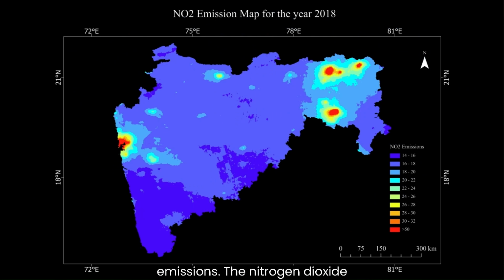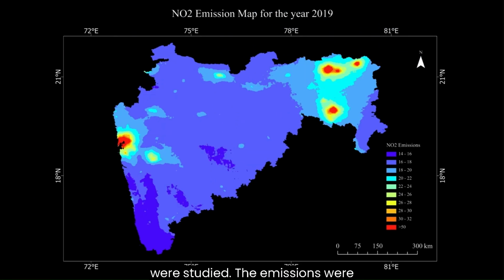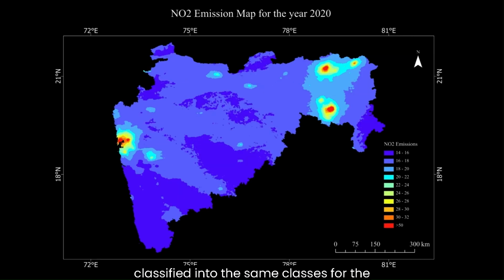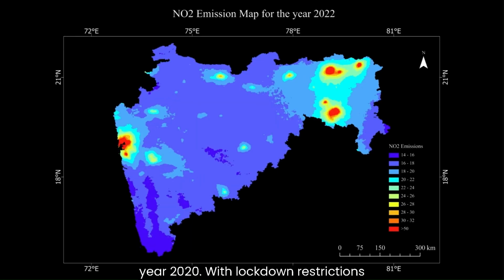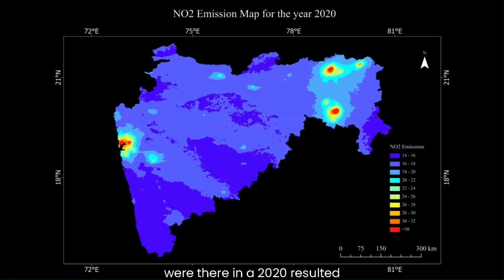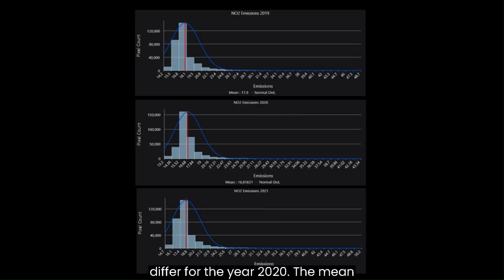NO2 Monitoring Using TROPOMI Data | Harshal Sonawane | Rahim Biswas | GISense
In this video, Harshal discusses his research on NO2 monitoring using TROPOMI data. Through his study, he addresses a crucial question: Can TROPOMI data be utilized for efficient NO2 monitoring? Join us as he shares insights, findings, and the significance of his research in advancing our understanding of NO2 monitoring methodologies. Dive into the world of environmental research with Harshal and explore the potential of TROPOMI data in enhancing the accuracy and effectiveness of NO2 monitoring. Don't miss out on this informative session!